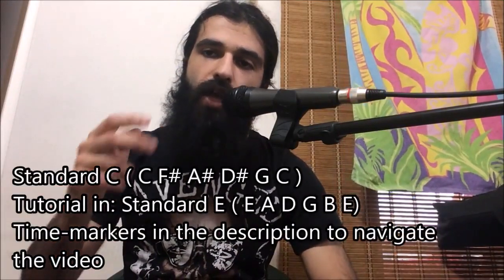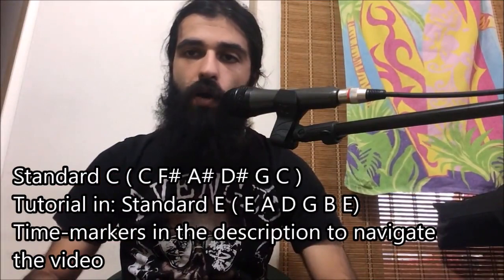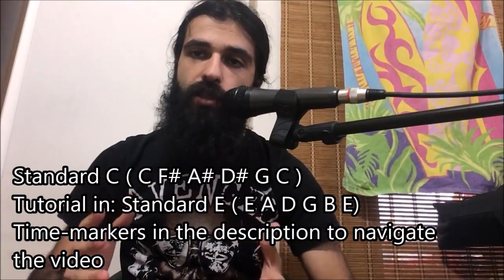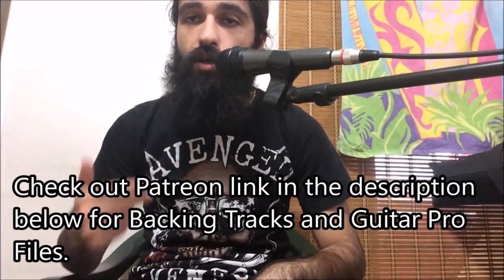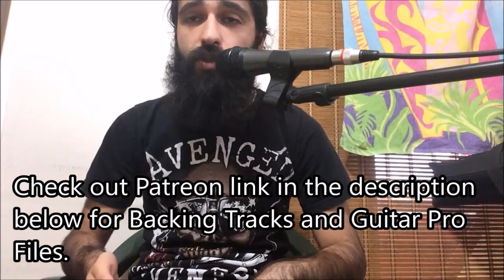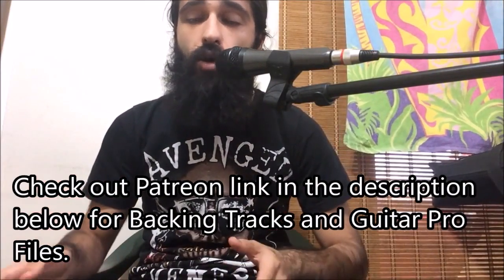How To Play "The Gears" By Dethklokk (Solo Lesson With TABS!)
Standard C ( C F# A# D# G C )
Tutorial in: Standard E ( E A D G B E)

*Demonstration:  00:08
*TABS:                      01:21

Happy Shredding!